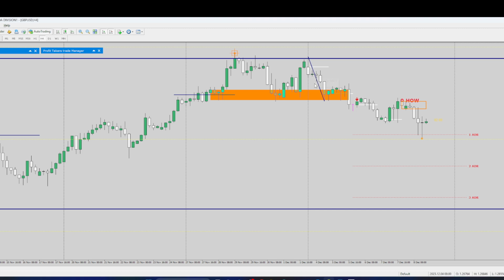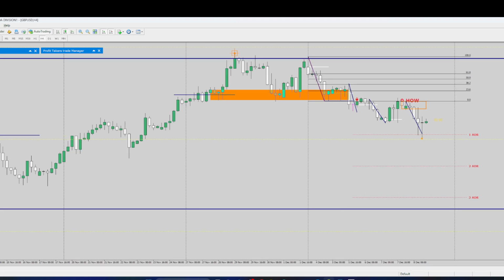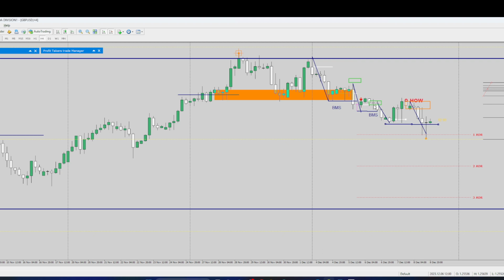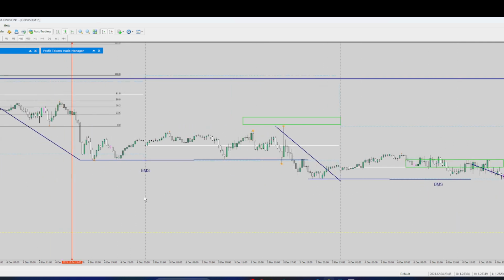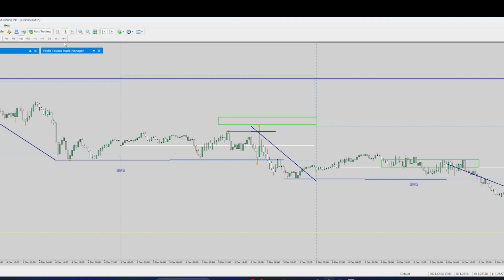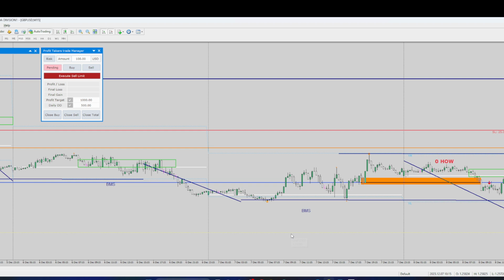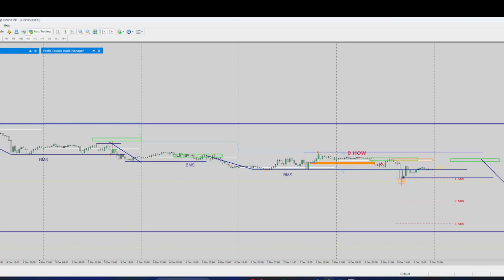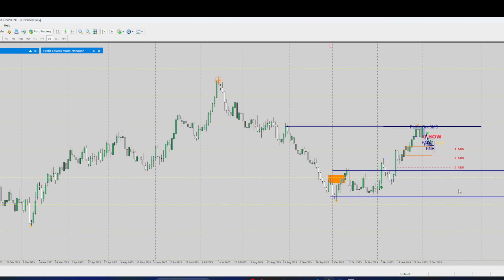Simple POWERFUL Day Trading Setups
Lock-In Profits or Mitigate Losses

Our innovative Trade Manager goes beyond just setting limits; it actively locks you out from continuing to trade once you hit your specified profit or loss threshold. This feature is a game-changer for those who struggle with discipline – ensuring you secure profits when the market is in your favor or preventing further losses if the tides turn against you.